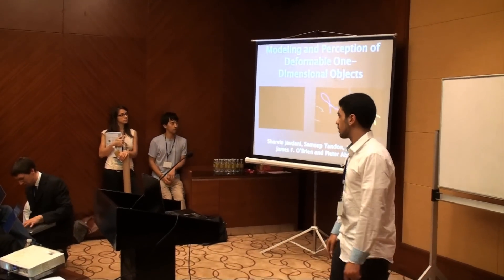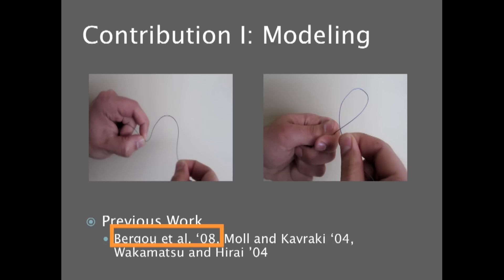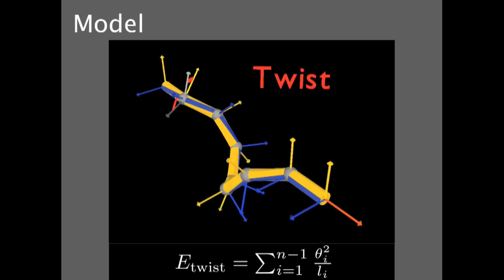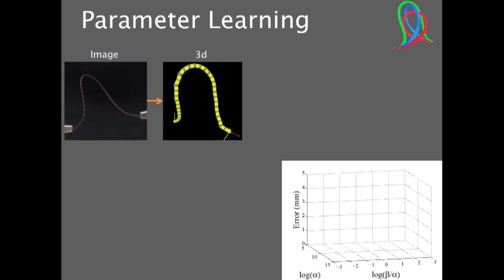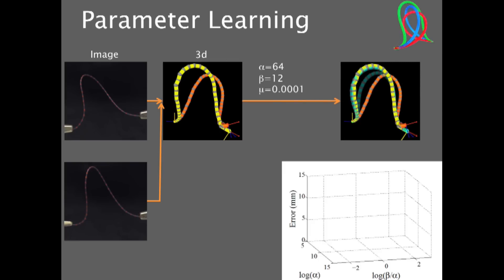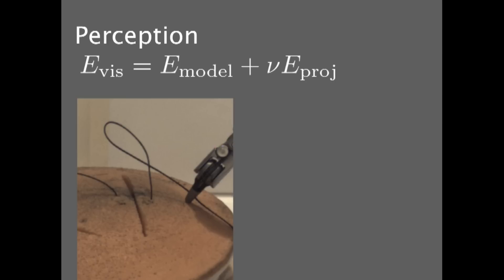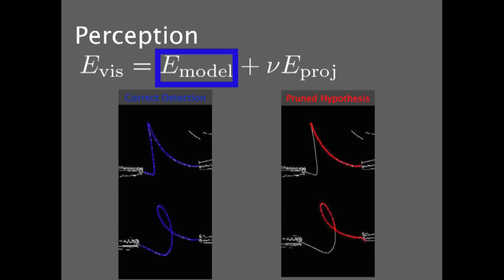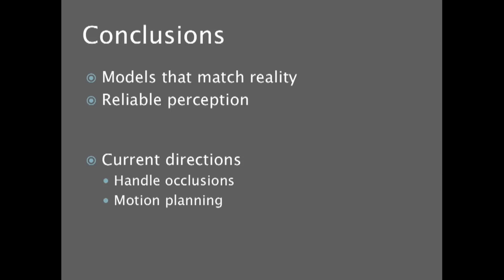ICRA 2011 - Modeling and Perception of Deformable One-Dimensional Objects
Modeling and Perception of Deformable One-Dimensional Objects - Shervin Javdani, Sameep Tandon, Jie Tang, James F. O'Brien, Pieter Abbeel. Presented at ICRA 2011.

Presenter: Shervin Javdani